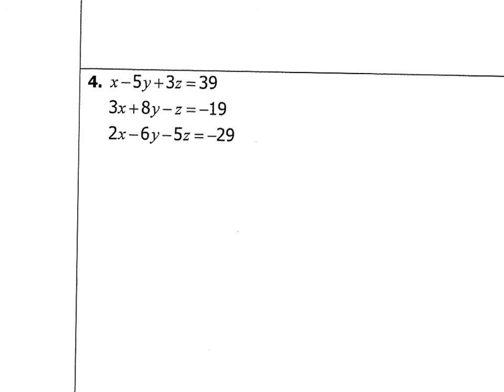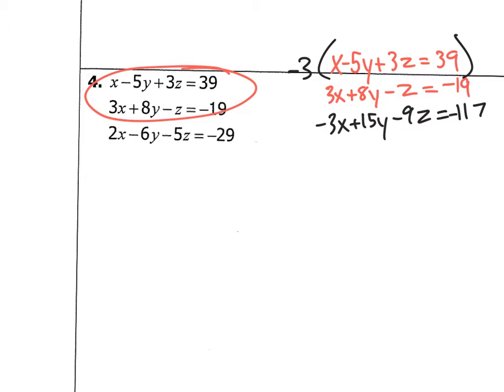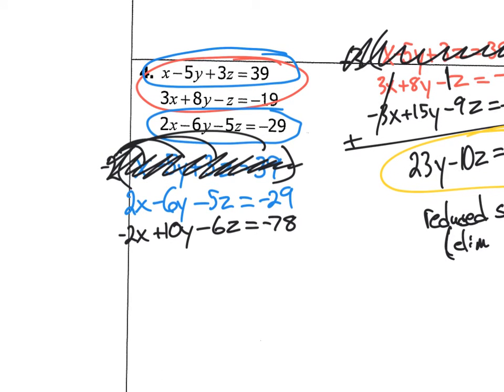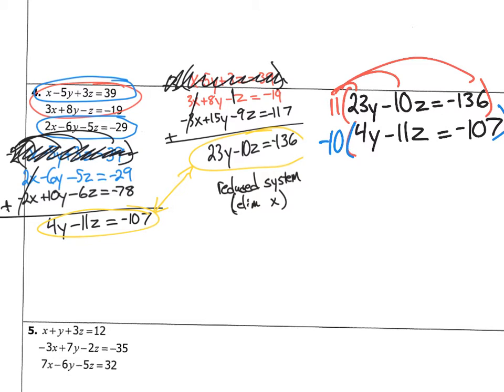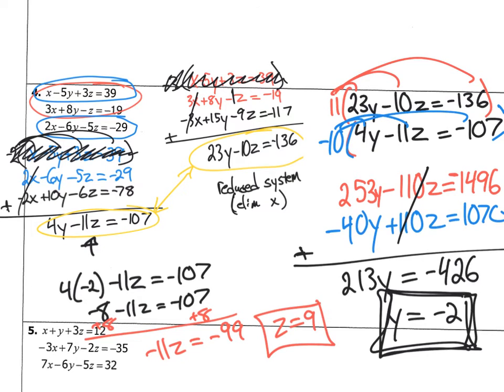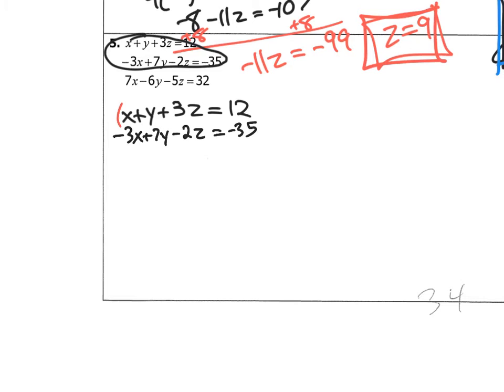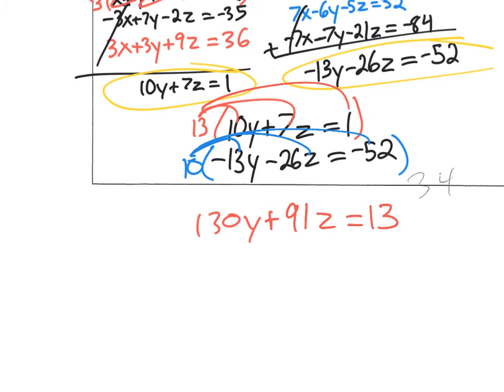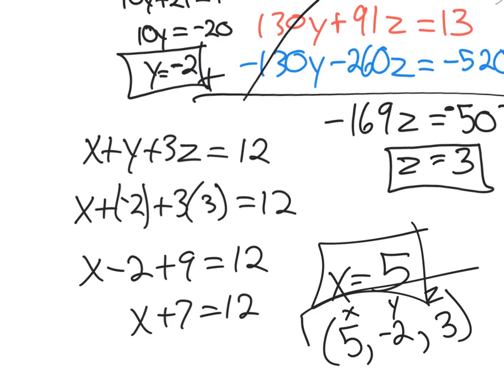3 variable hw